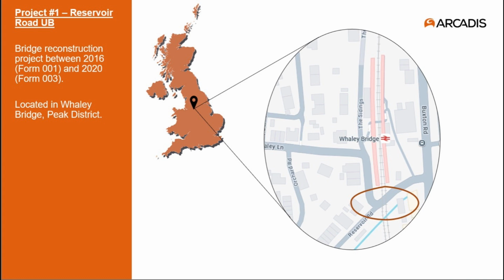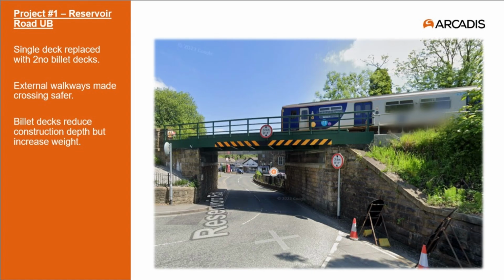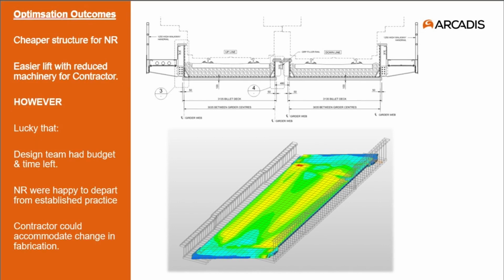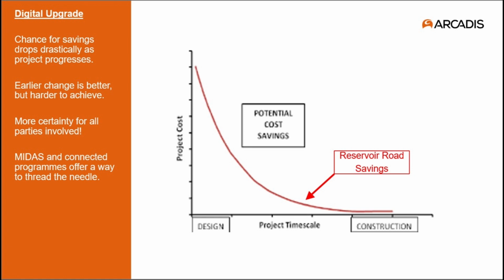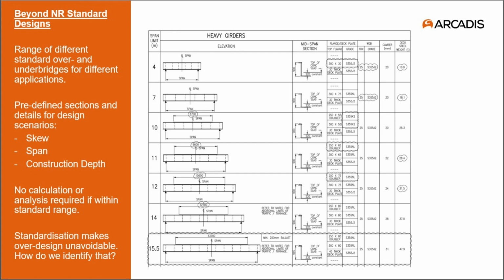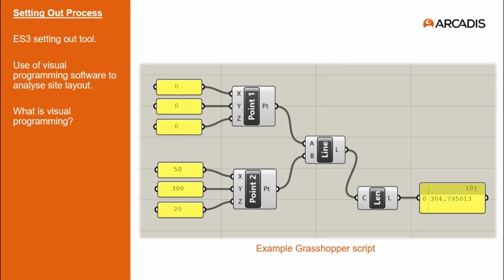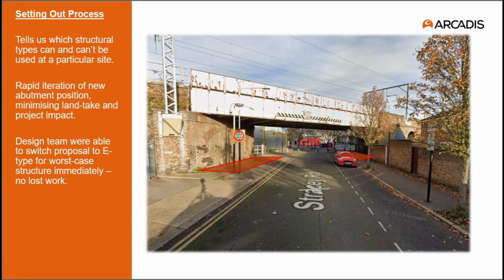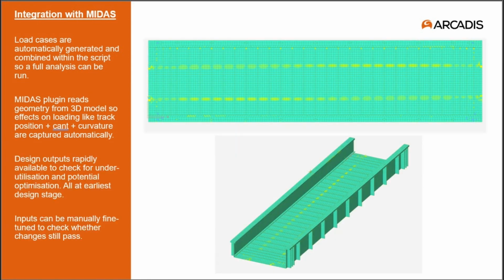Beyond Standard Practice: Sustainable Rail Bridge Design with MIDAS | Arcadis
Alex Fowler, Principal Engineer at Arcadis, shows how MIDAS, combined with a connected software stack, helps push past standard practice to deliver bridges that are more sustainable, easier to construct and install, and cheaper for clients.

In this session, we cover:
1. Project 1, Reservoir Road Underbridge: a Network Rail bridge reconstruction at Whaley Bridge in the Peak District (Buxton–Manchester branch line), replacing a 1907 wrought-iron half-through girder deck
2. Designing under tight constraints: a platform running right up to the abutment with no track realignment possible, and limited road clearance below
3. How MIDAS helped deliver client benefits using a "traditional" design process
4. Project 2, the digital upgrade: bringing those processes up to date on a current project, using 4. MIDAS within a stack of connected software
5. Identifying and acting on design and sustainability opportunities from day one, applied across the Network Rail range of standard bridge designs

Ideal for bridge engineers and designers looking to improve sustainability, buildability and cost efficiency on rail bridge projects.